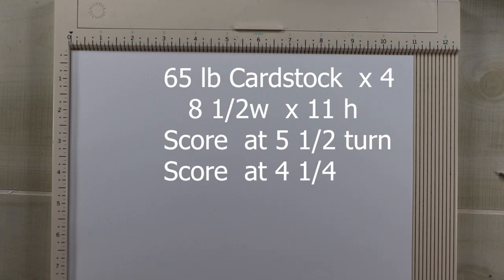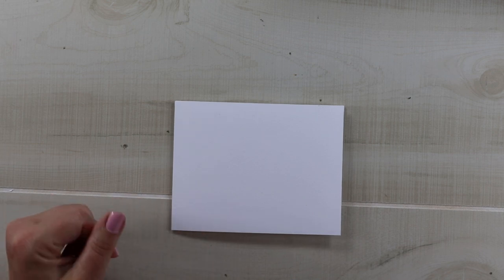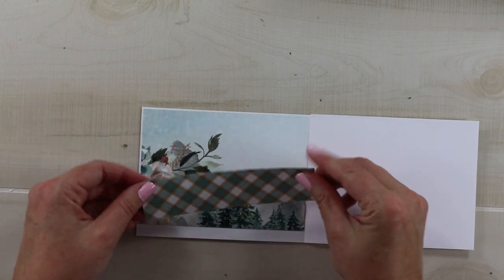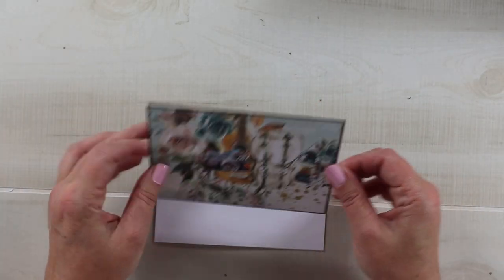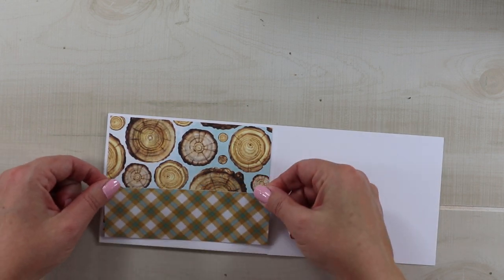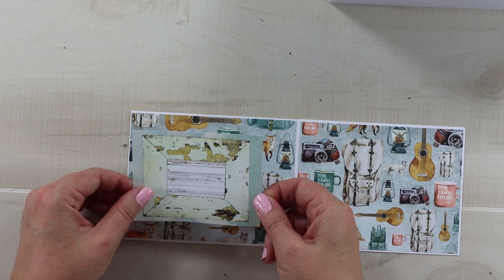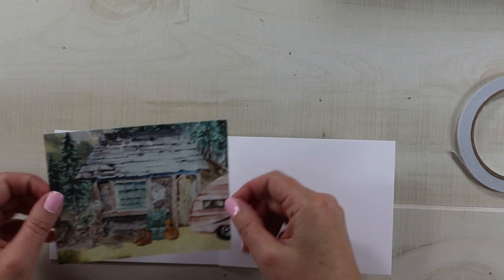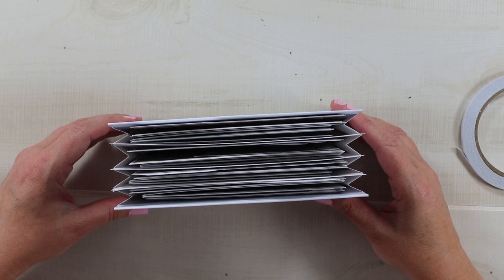Focus On Mintay Wilderness Collection Day 3 Accordion Folio Base Tutorial Polly's Paper Studio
Join me for day 3 of our 4 day Focus On series featuring the Wilderness collection from Mintay Papers. Today we'll be creating the mini booklet folded inserts. We'll be finishing the inserts and decorating the cover.

~Wilderness Accordion Folio~